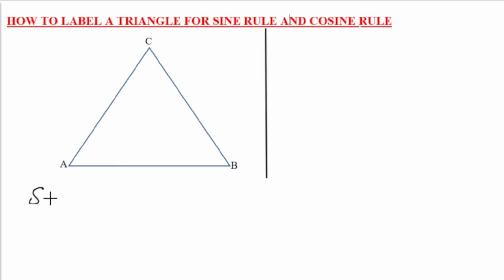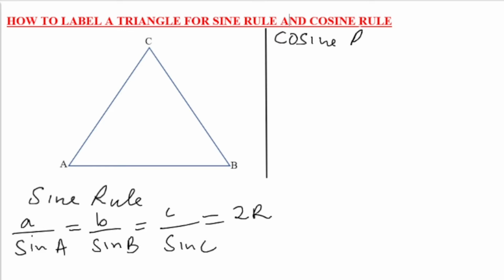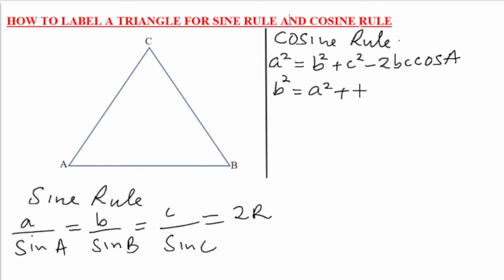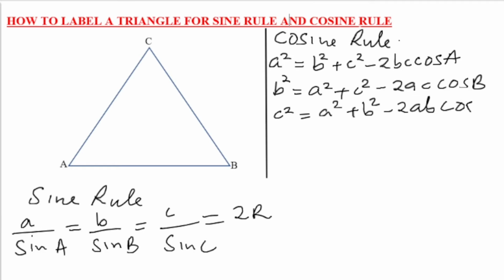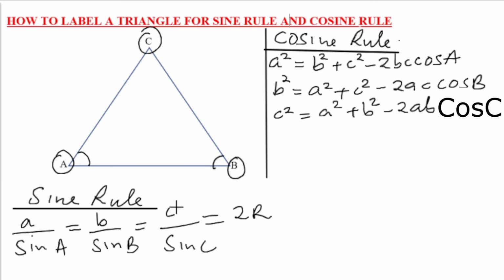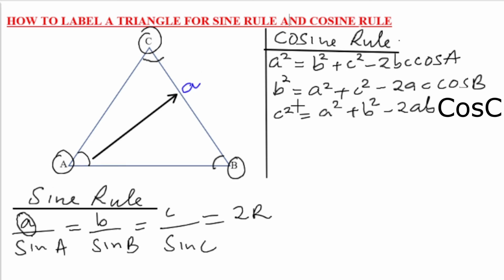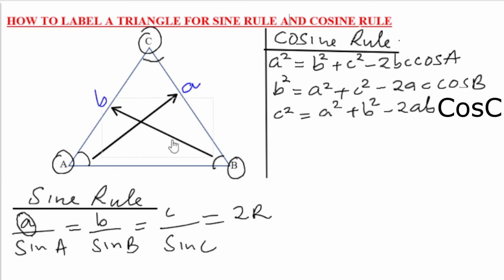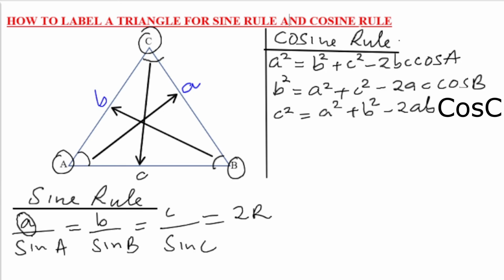HOW TO LABEL A TRIANGLE FOR SINE RULE AND COSINE RULE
This video shows you how to label a triangle before you use the sine rule or cosine rule.
please share in the comment section areas or topics you would like me to make a video on.